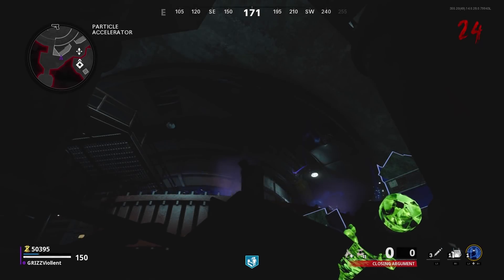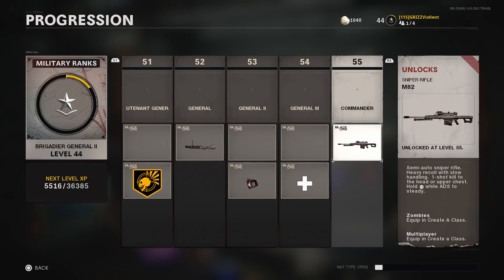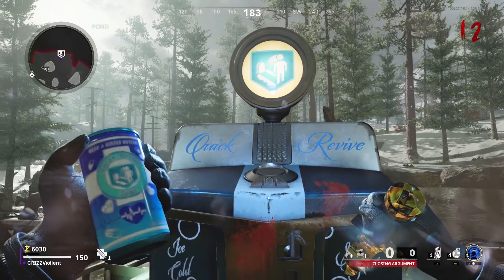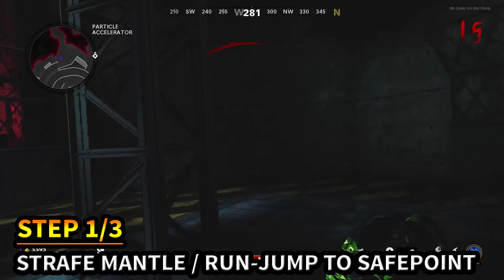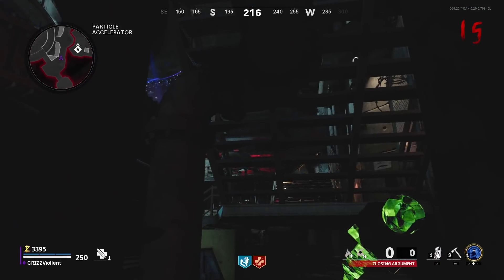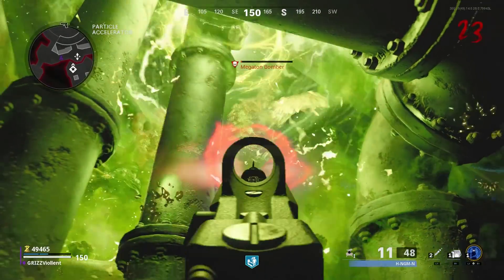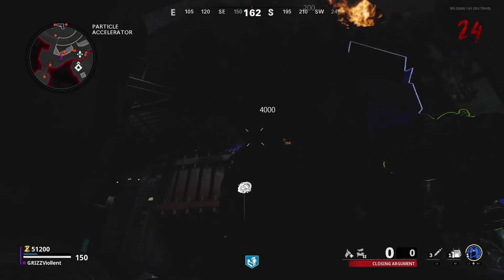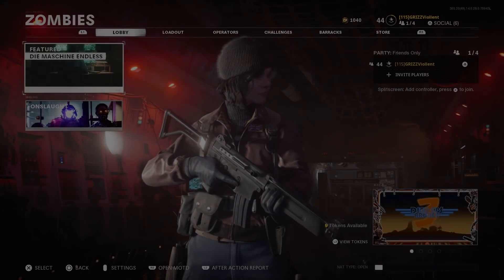Black Ops Cold War Zombies ☆ New Out-Of-Map Glitch! Level Up Fast!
Call of Duty: Black Ops Cold War Zombies & Warzone News! Die Maschine! Rank Up Fast! New Prestige Master Glitch! Cold War Zombies News Update!

🔸 SOCIAL MEDIA!